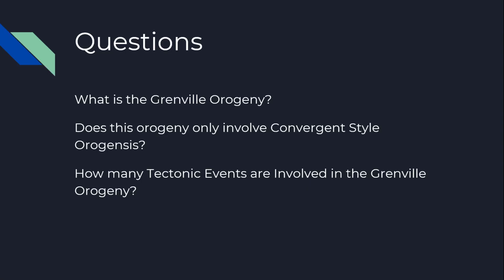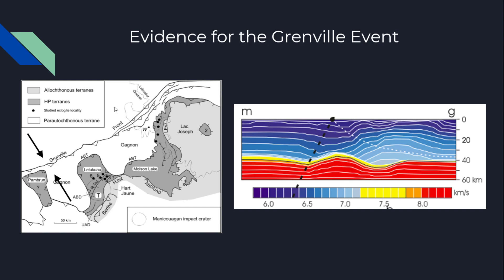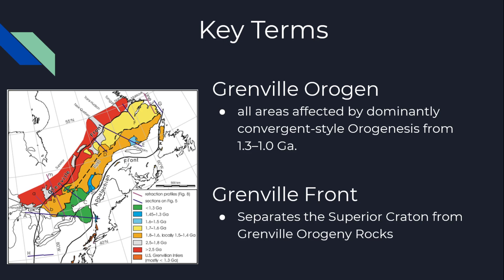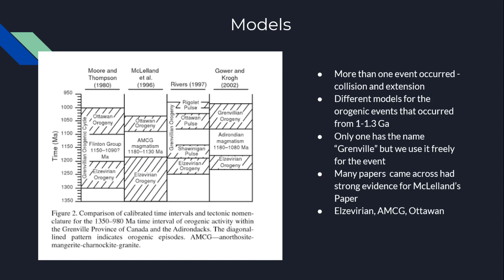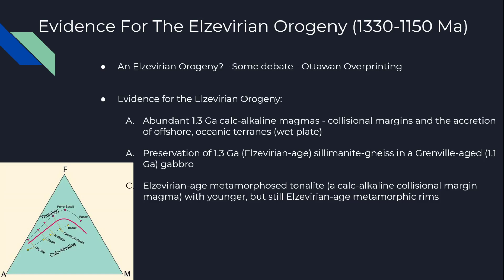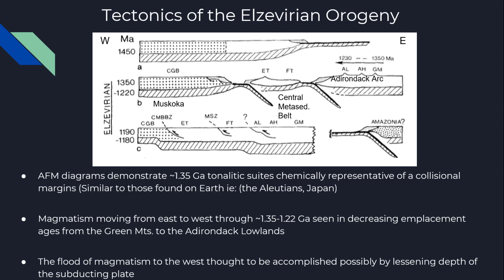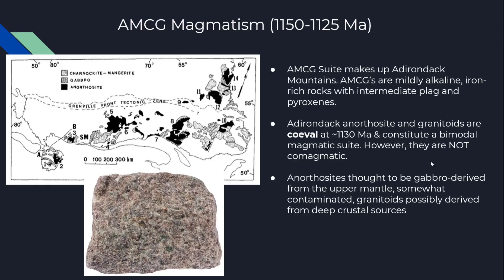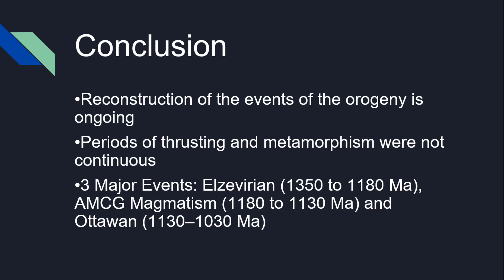The Grenville Orogeny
General geological overview of the grenville orogeny.